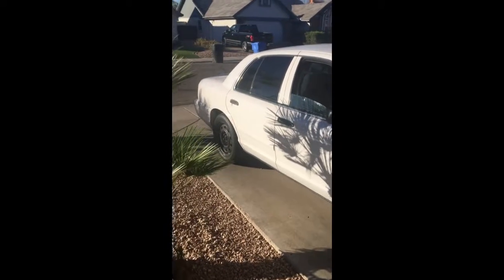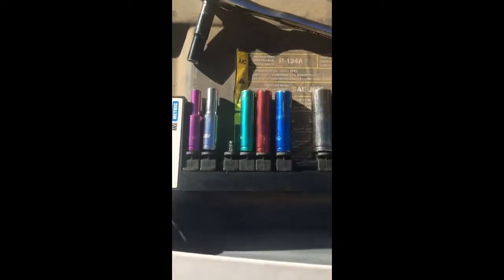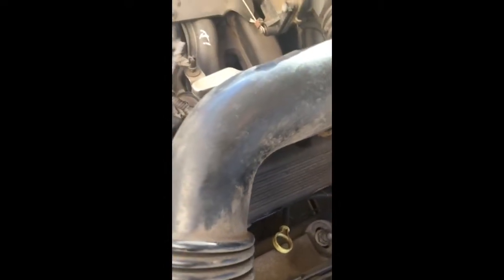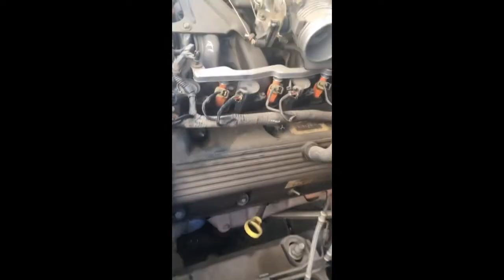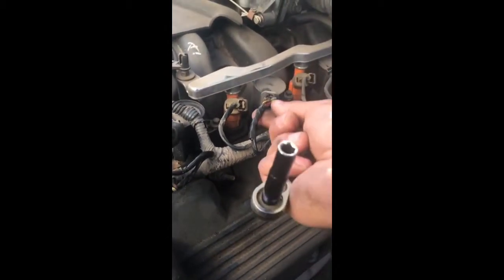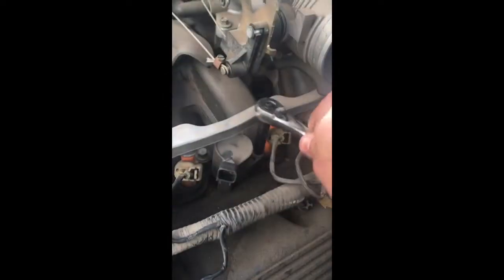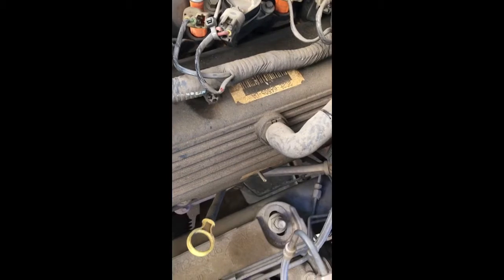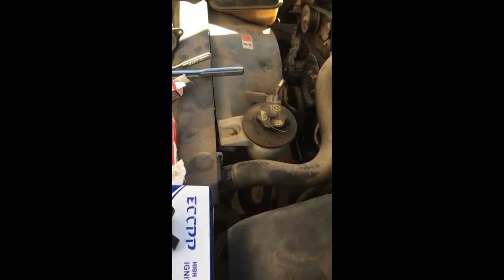Crown Victoria ! Changing the ignition coil and spark plug Ford Primary Codes P0351-P0360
Changing the ignition coil and spark plugs on crown Victoria 2003.    Ford Ignition Coil Primary Codes P0351-P0360